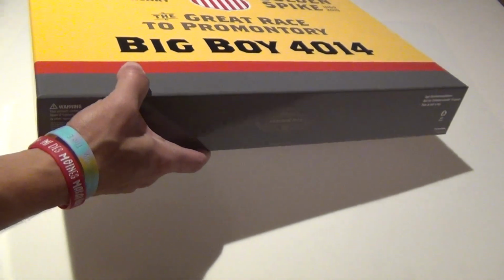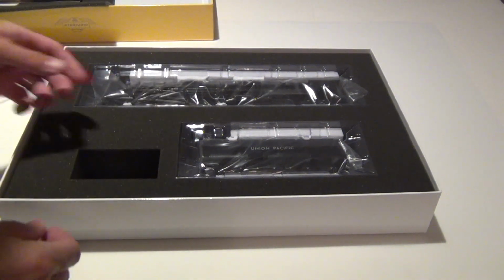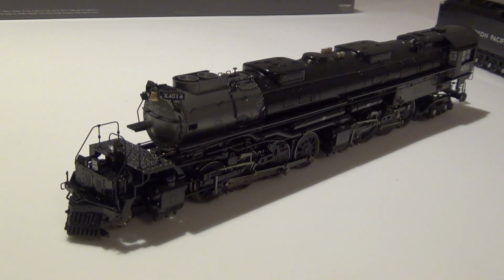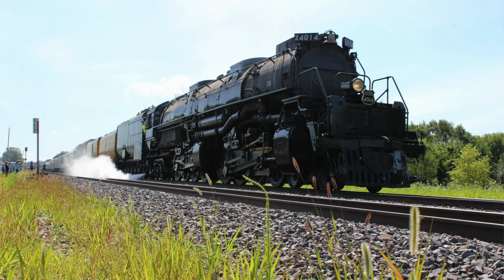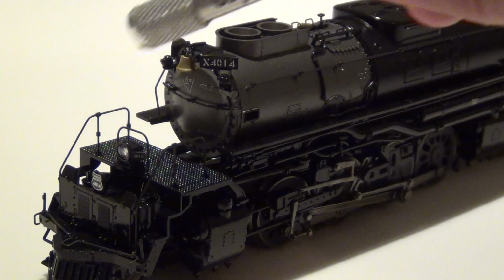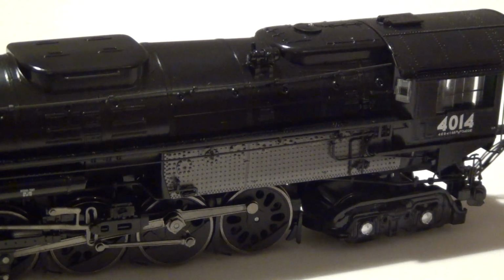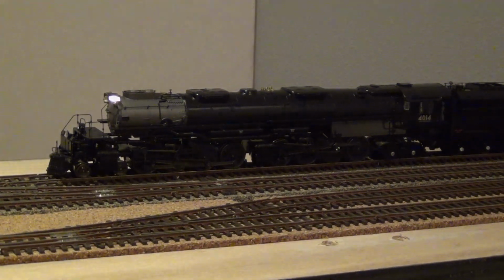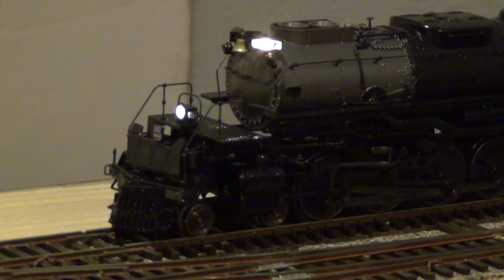Product Review: Athearn 4-8-8-4 Big Boy Union Pacific 4014 Race to Promontory (September 2020)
This is a product review of the newly released (September 2020) Athearn Genesis ALCO 4-8-8-4 Steam Locomotive, also known as "The Big Boy."  This release featured several variations of Big Boy locomotives, both modern day and as-delivered to the Union Pacific by ALCO.  This version is the "Race to Promontory" version which features the locomotive UP 4014 as it was just completed from it massive restoration project and was present at the 150th anniversary of the completion of the Transcontinental Railroad.  This version features Tsunami 2 sound.

The prototype photos found in this video are all copyright the author.